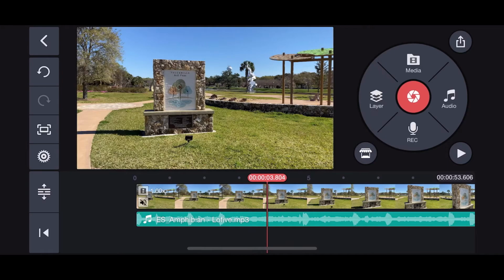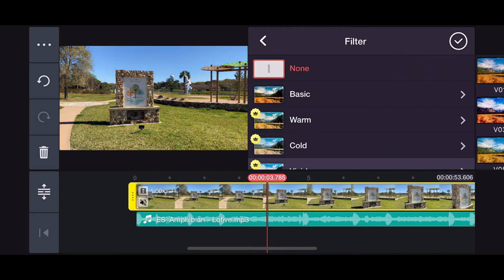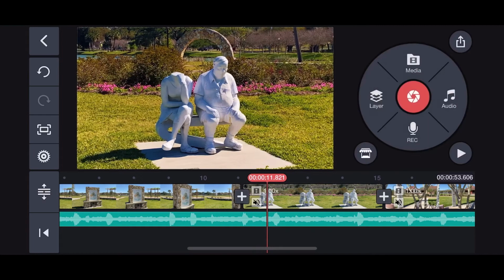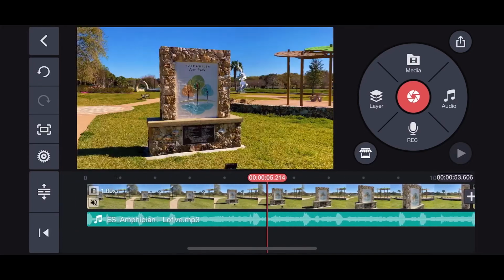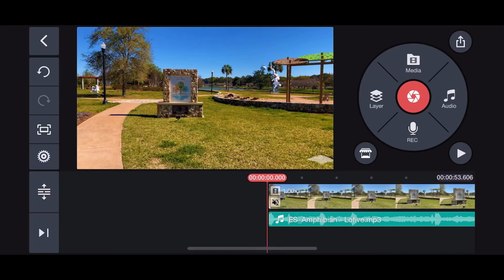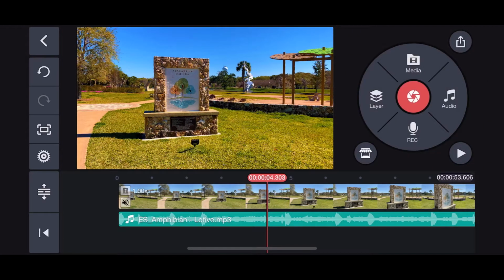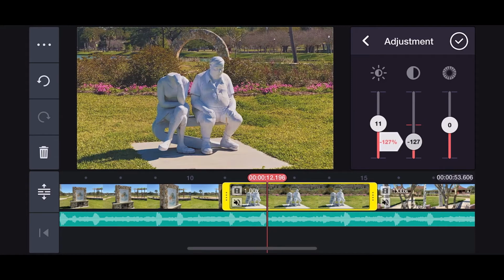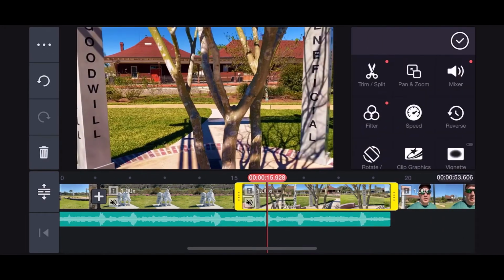Color grading on iPhone beginners level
I show you how I color grade using my iPhone and the KineMaster app